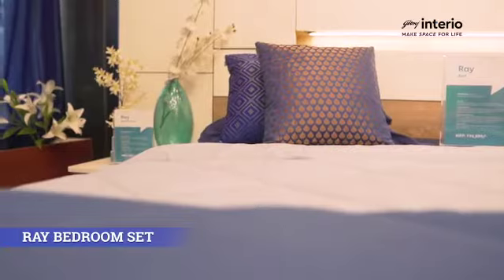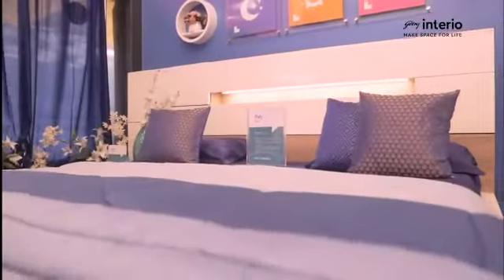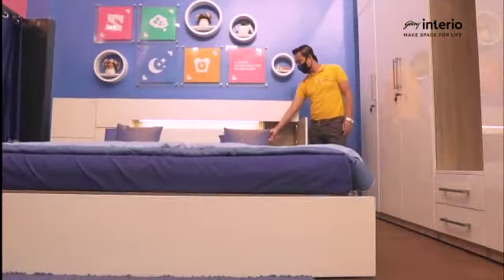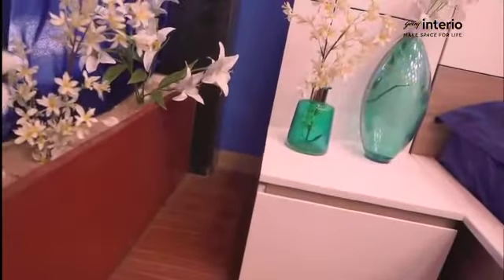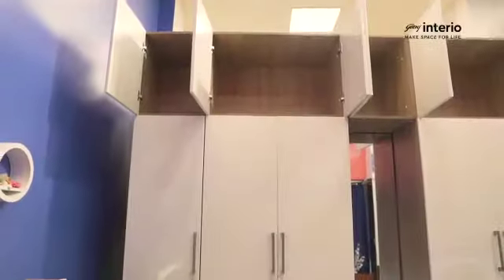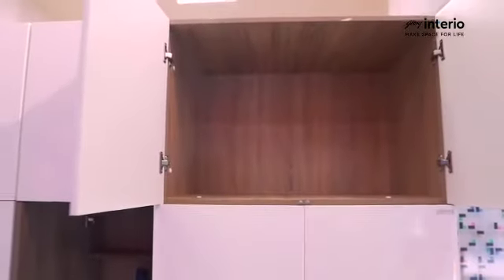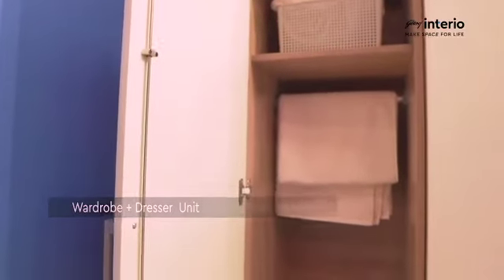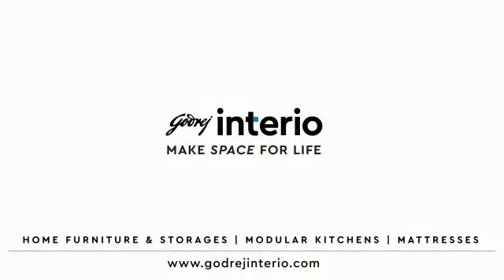Godrej lifting cot n latex mattress available at BL Enterprises Pondicherry. Contact.04132250968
BL Enterprises Godrej interio franchise. lifting cot n latex mattress available at BL Enterprises Pondicherry. Contact.04132250968